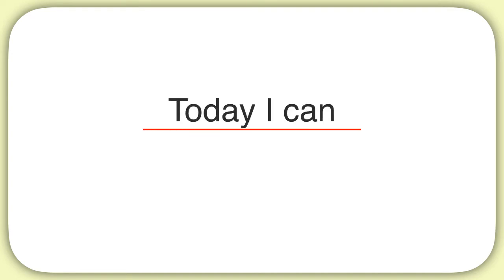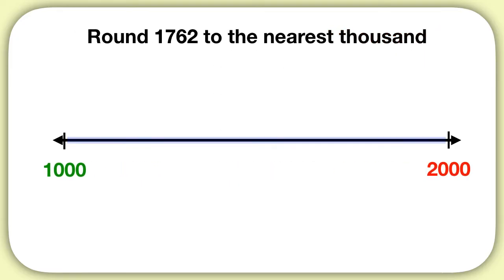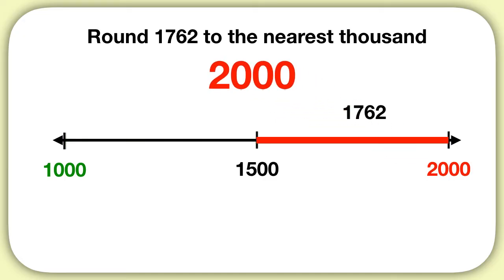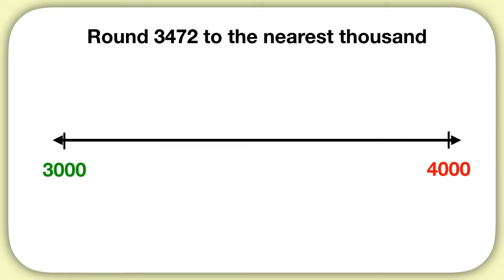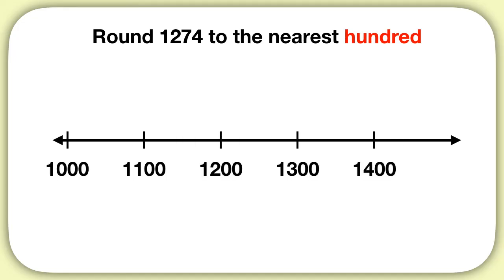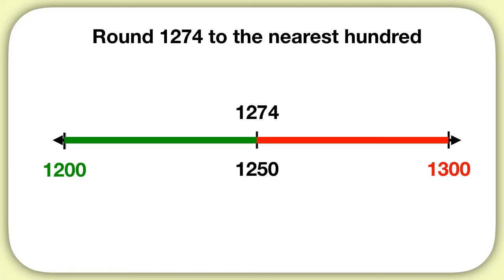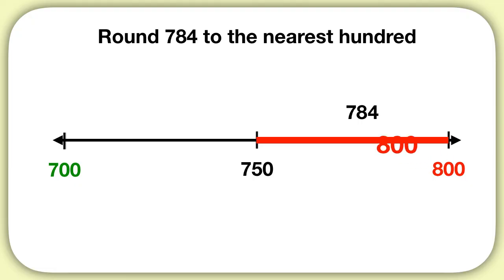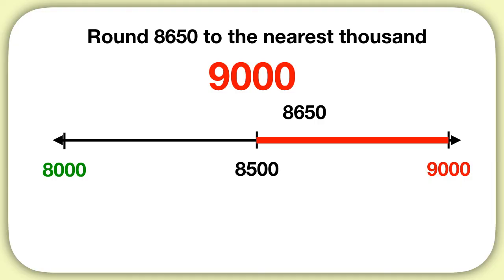Rounding Whole Numbers (Conceptual Method)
Understand what rounding is so that you can round any whole number easily.